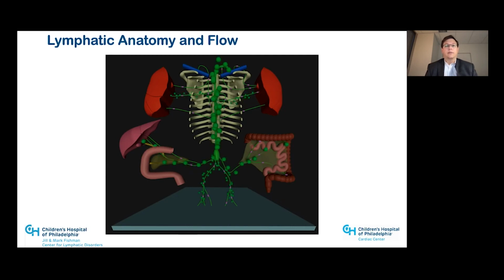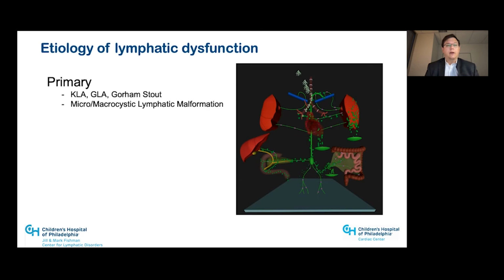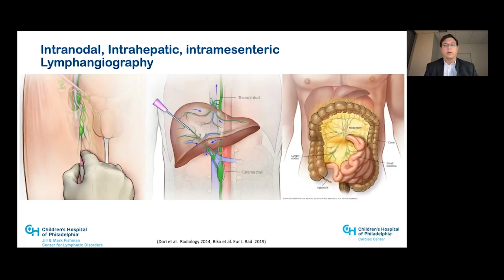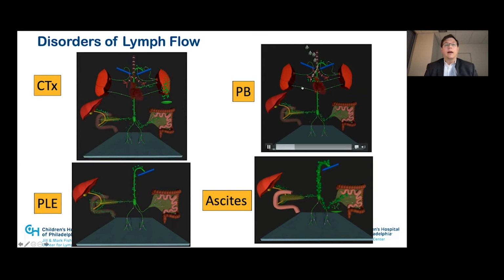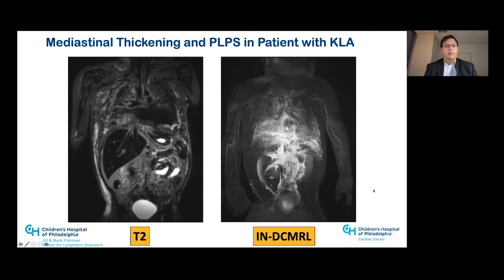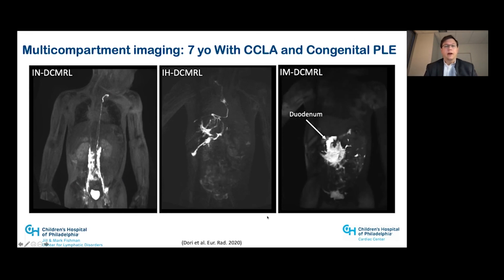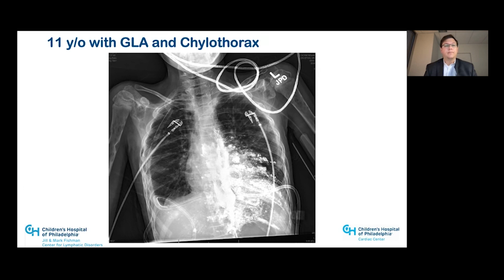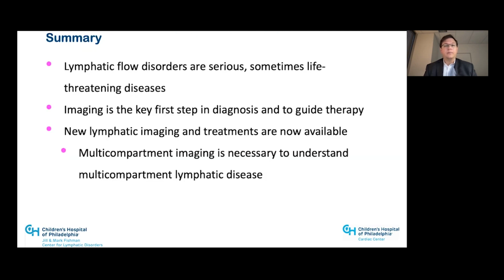Christopher Smith: MRL and beyond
On Day 2 of the LGDA/LMI International Conference on Complex Lymphatic Anomalies, Boston Children's Hospital's Christopher Smith, M.D., Ph.D., presents on magnetic resonance lymphangiography.

About Our Presenter:
Dr. Smith is an attending cardiologist with the Division of Cardiology at the Children's Hospital of Philadelphia. His areas of Expertise are  developmental biology (cardiovascular and lymphatic), Interventional cardiology and lymphatic intervention.